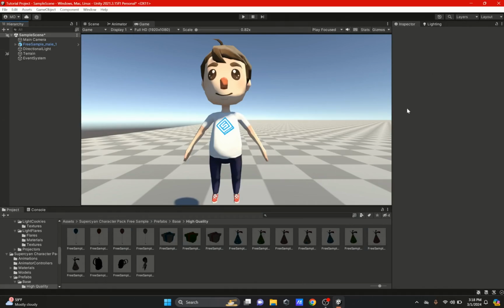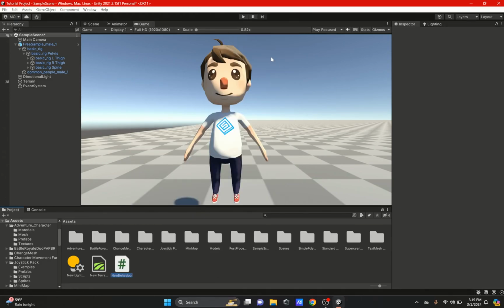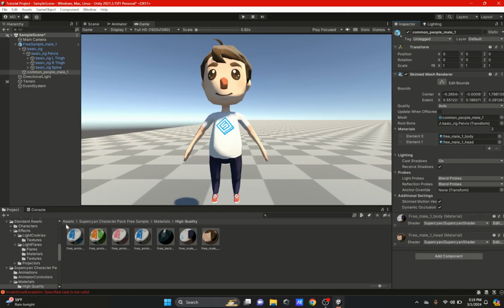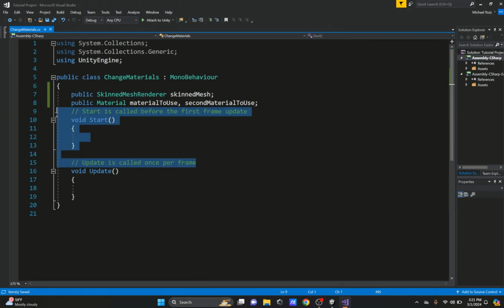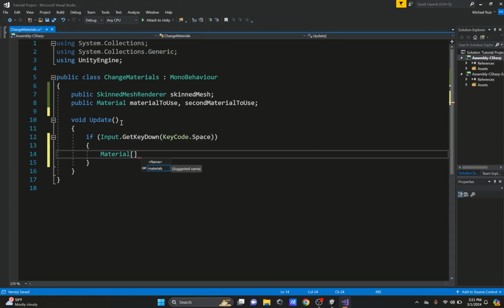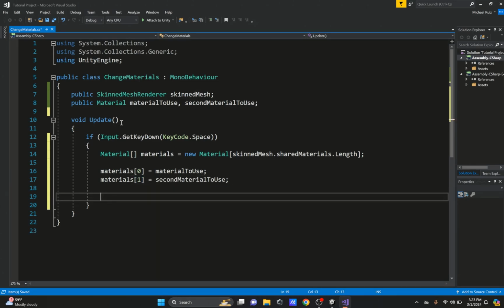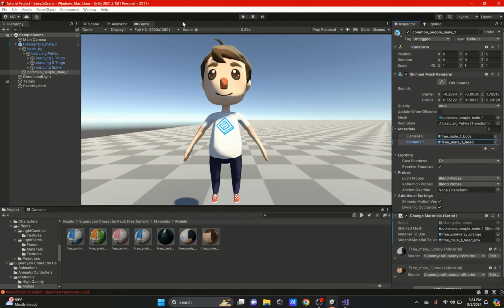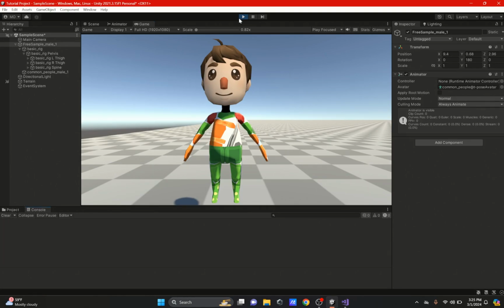Change Multiple Materials Unity Tutorial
In this video, I show how you can change multiple materials at the same time using code in Unity using C#. If you enjoyed this video or if you learned something new I would appreciate it if you would hit the LIKE button also if you want to continue to see more videos like this do not forget to hit that SUBSCRIBE button also, hit that bell icon if you want to get notified as soon as I post a video.

ASSETS USED IN THE VIDEO:
Character Pack: Free Sample by Supercyan